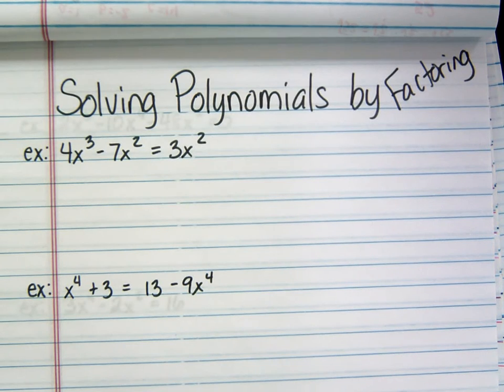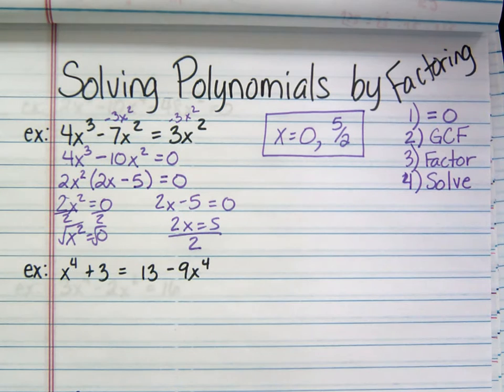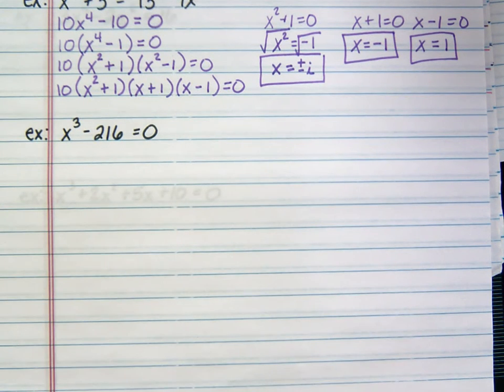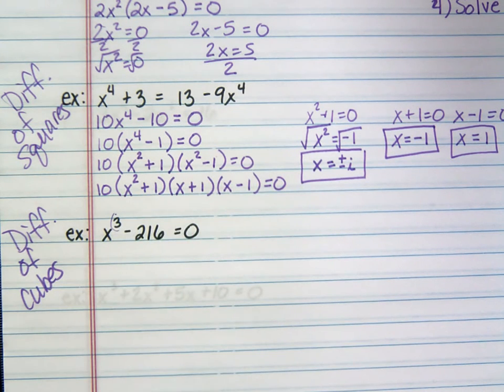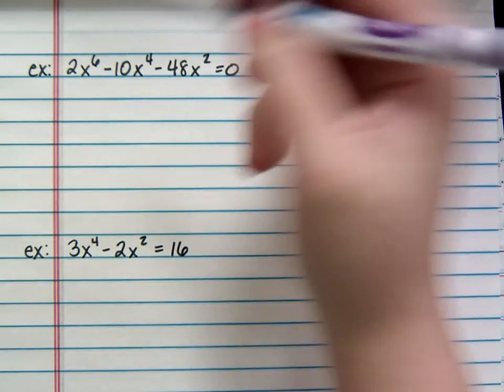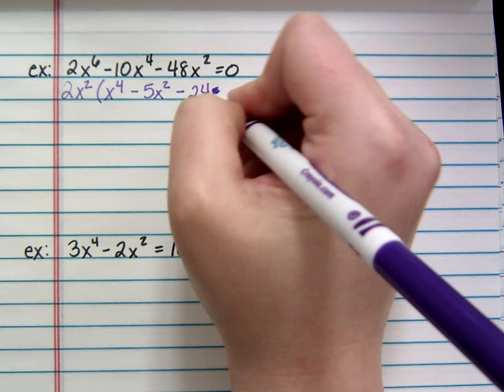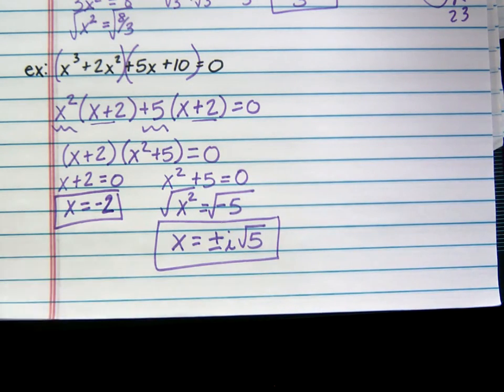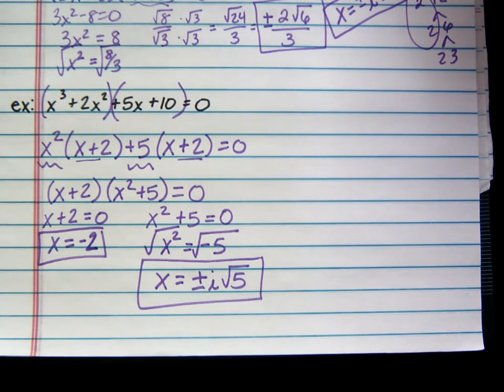Solving Polynomials by Factoring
In this video I show you examples of how to solve polynomial functions by factoring.  This includes examples using difference of squares, difference of cubes, trinomials, and 4 term polynomials.